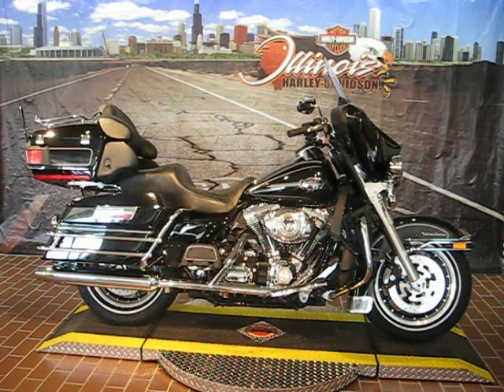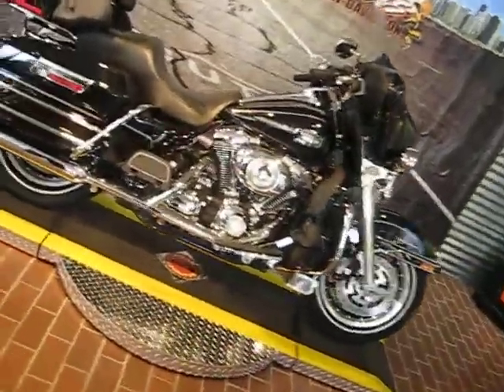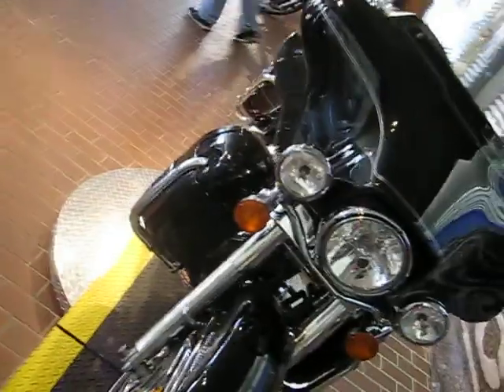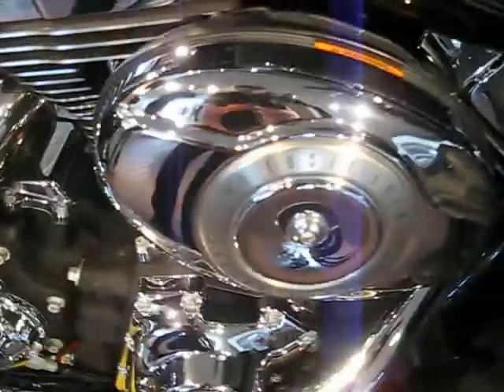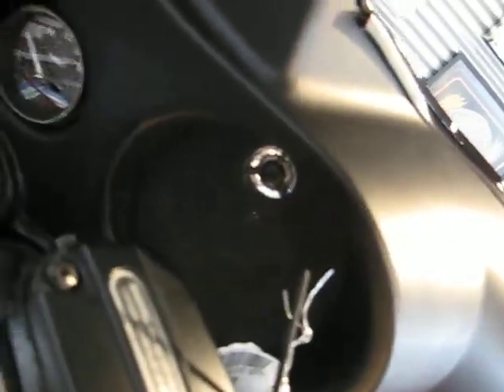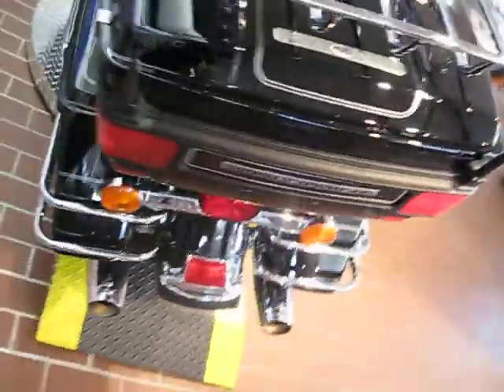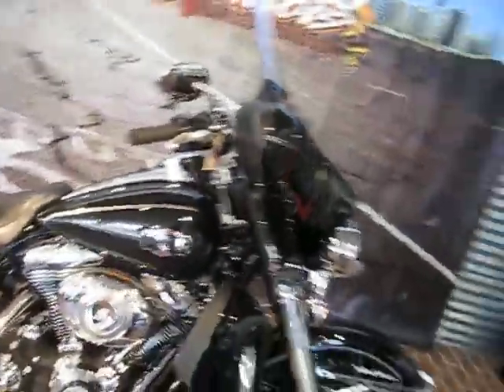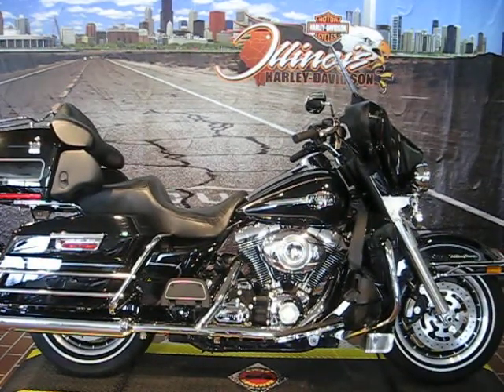2008 Harley-Davidson Ultra Classic Electra Glide FLHTCU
Pre-owned Harley-Davidson motorcycle.  2008 Ultra Classic Electra Glide FLHTCU. Black with pinstriped, cycle number 61651 at Illinois Harley.  All the details are available at our